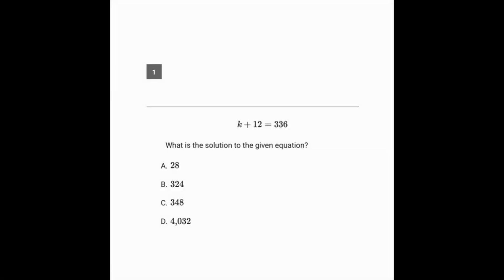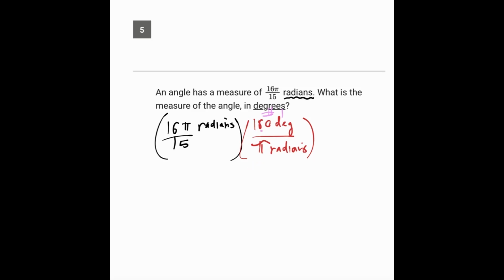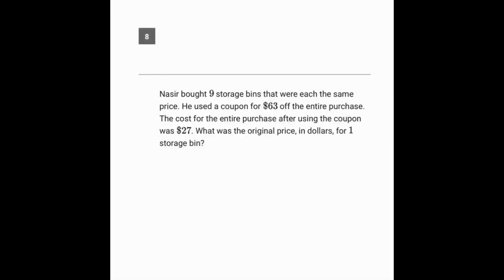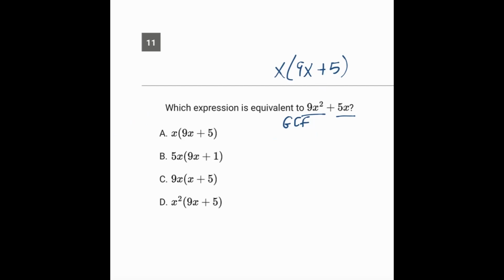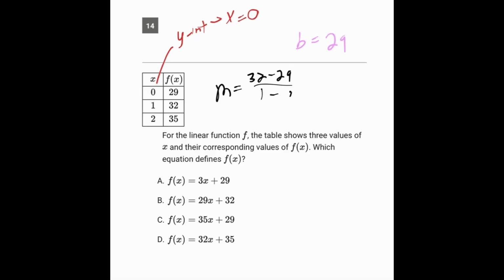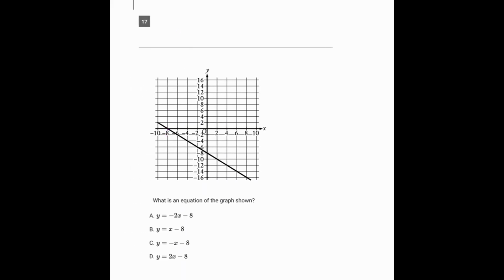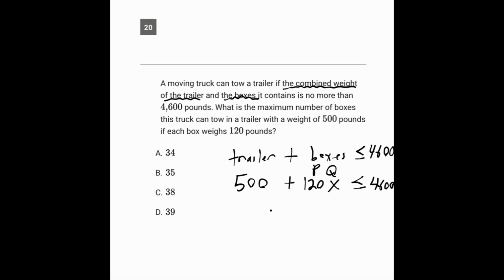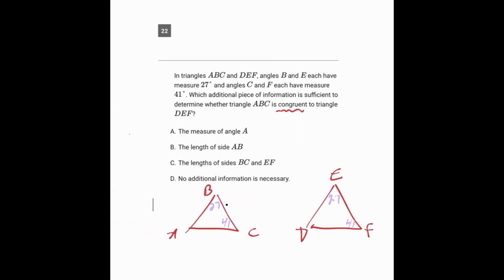Digital SAT Bluebook Practice Test 2 Math Module 2 Easy fully explained (walkthrough) – SAT Prep